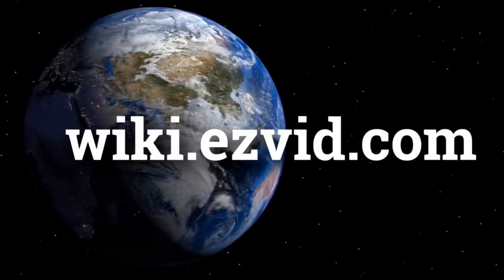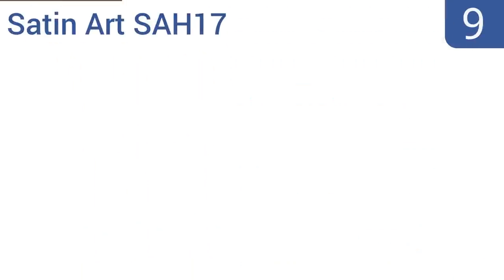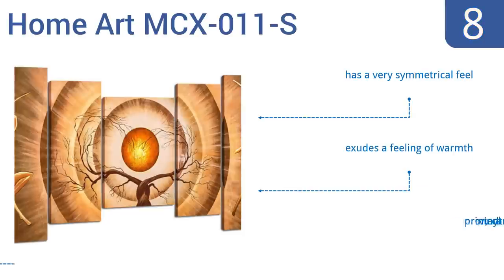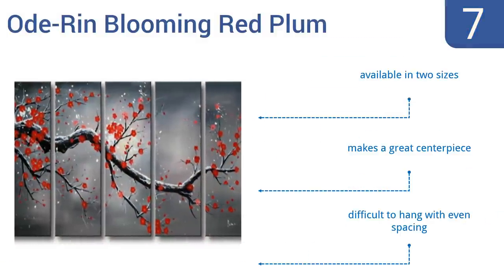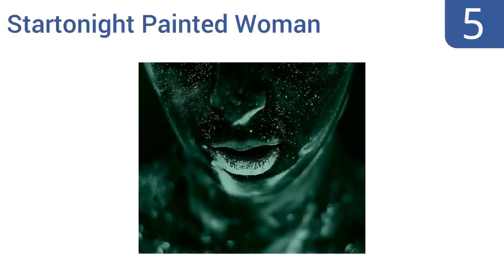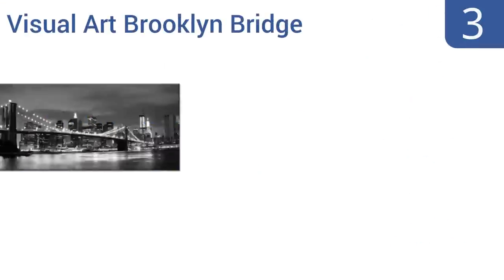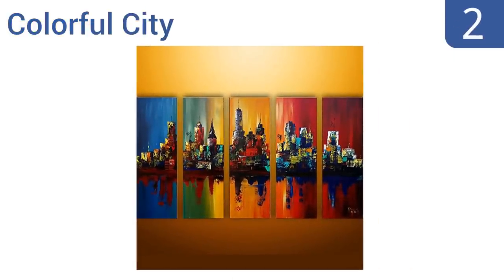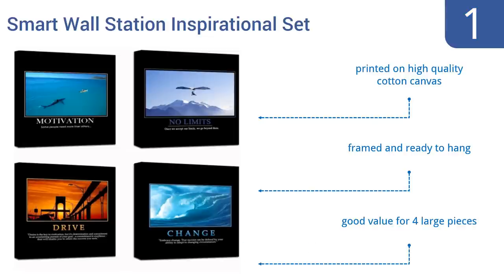10 Best Office Art 2016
Office Art Reviewed In This Wiki:
Youkuart Palm Tree Sunset
Satin Art SAH17
Home Art MCX-011-S
Ode-Rin Blooming Red Plum
Yearainn Zen
Startonight Painted Woman
Wieco Art Bridge Under Sunset
Visual Art Brooklyn Bridge
Colorful City
Smart Wall Station Inspirational Set